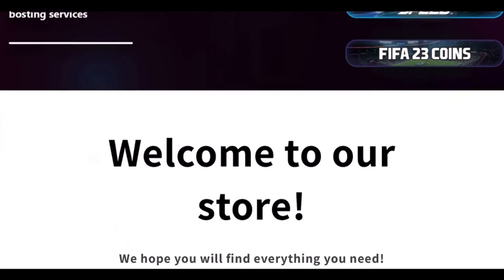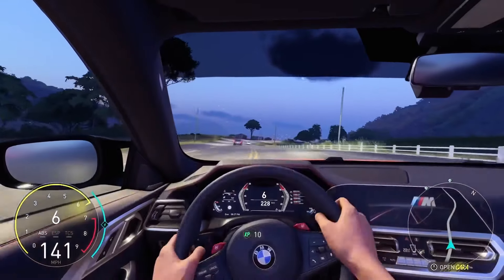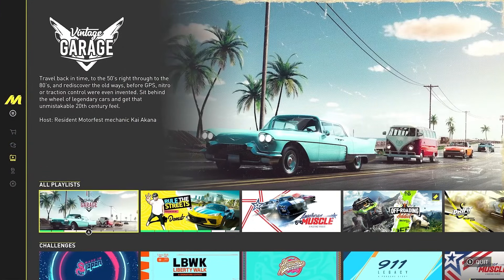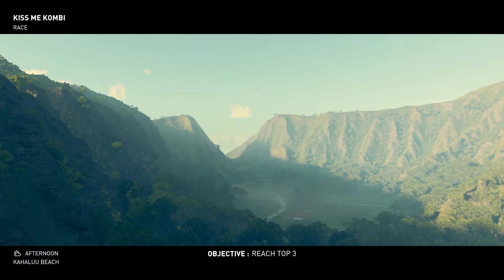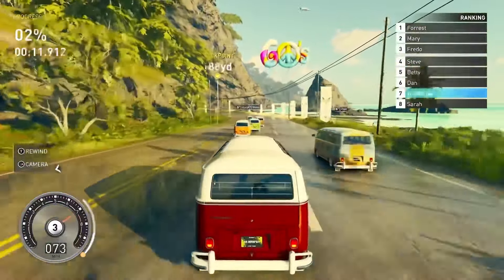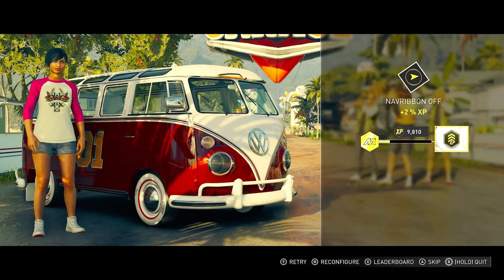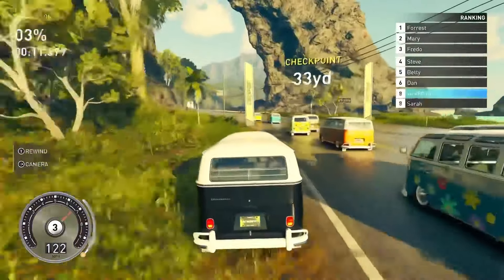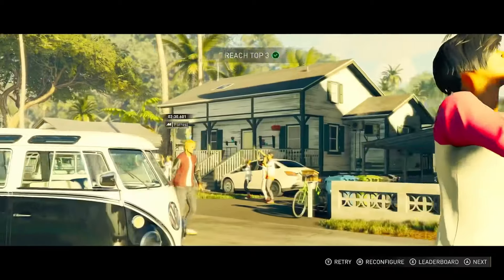The BEST WAY TO MAKE UNLIMITED MONEY RIGHT NOW! GET RICH FAST | The Crew Motorfest Money Method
In today’s The Crew Motorfest video, I will be showing you all a super easy money method to make unlimited money fast and easy! Any Player can make unlimited money doing this right now. Get rich fast and easy in The Crew Motorfest! *NEW*EASIEST BEST Way To Make Unlimited Money FAST! FOR ALL PLAYERS! The Crew Motorfest Money Method!

► Help “xEndless Gaming” By Becoming A Member Of the Endless Family!

Fòłłow Mé Oñ Šøćiał Mêdiá !

This is xEndless Gaming Signing Out!